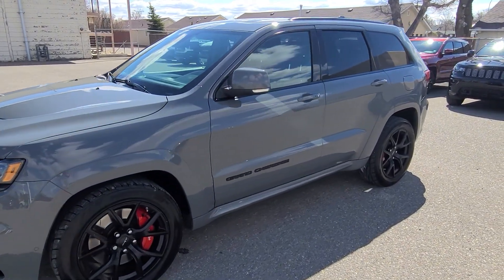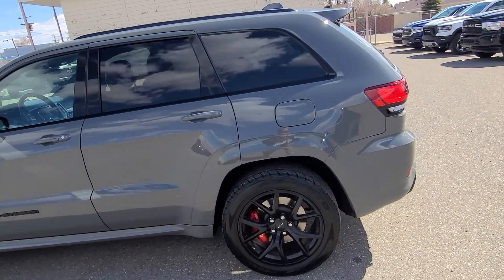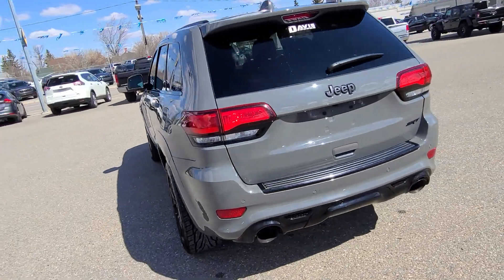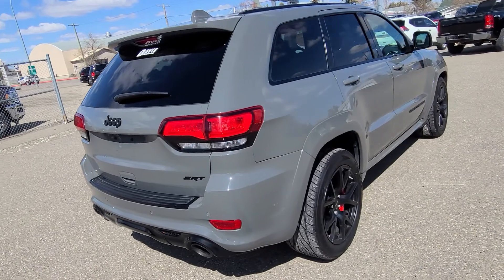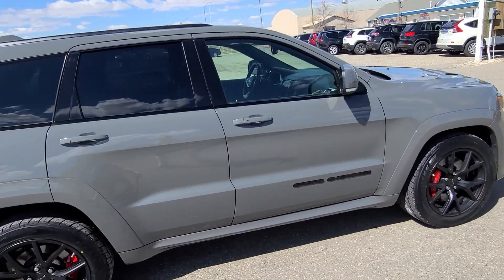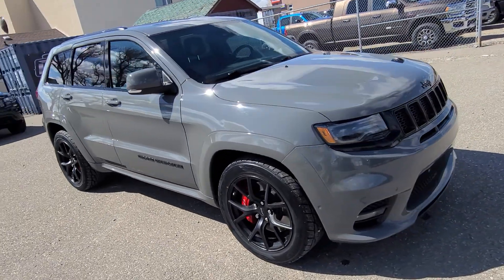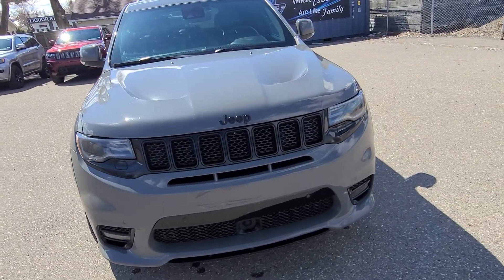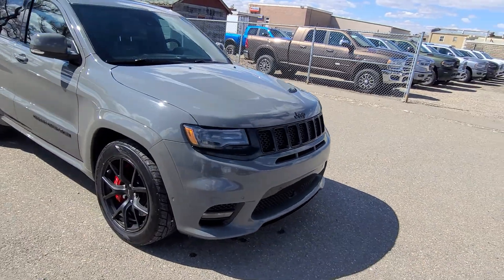2019 Jeep Grand Cherokee SRT